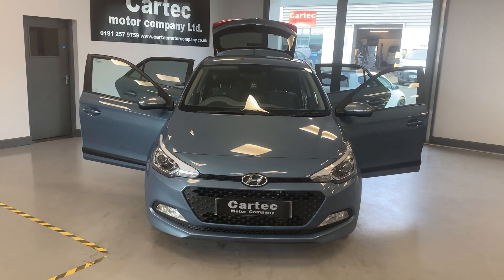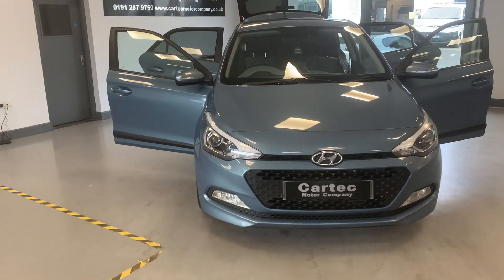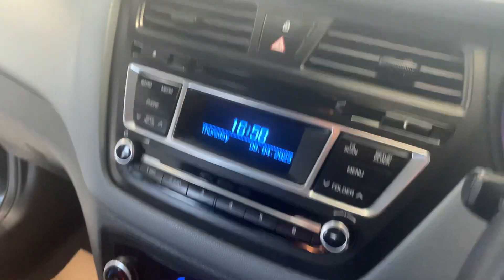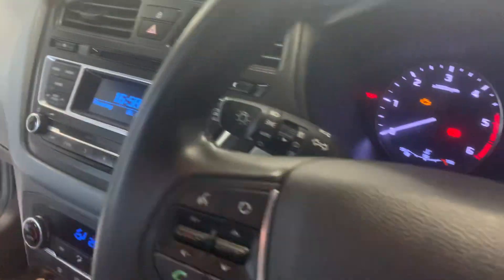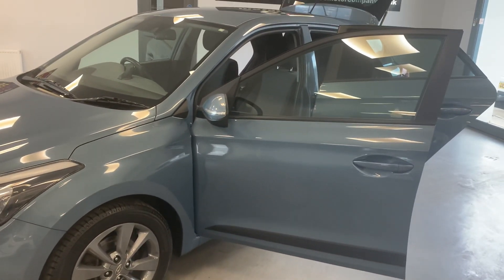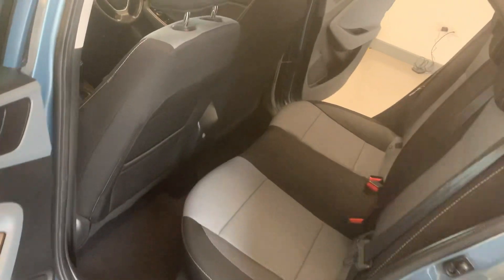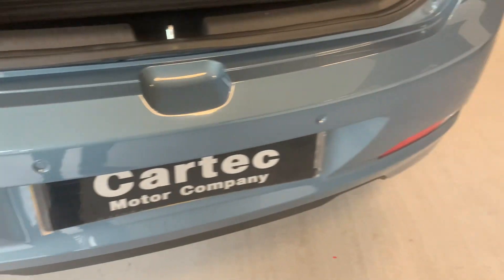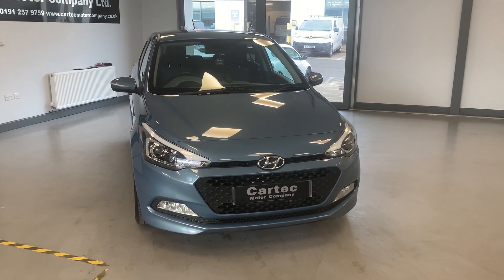6 April 2023